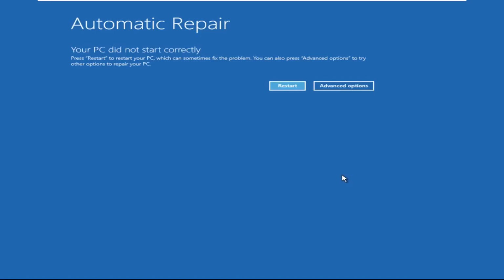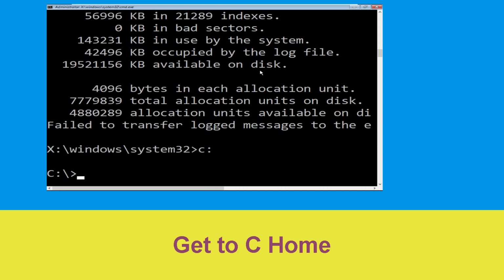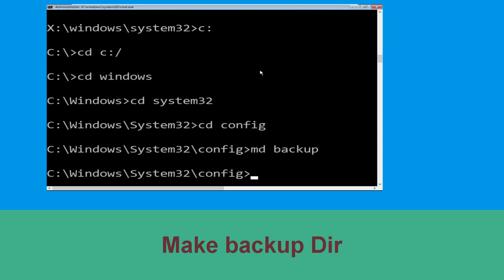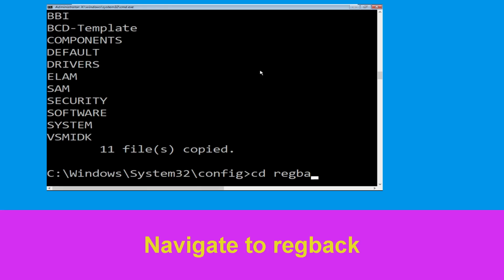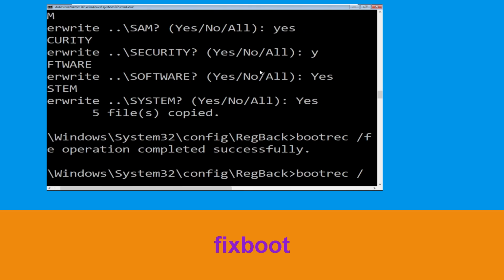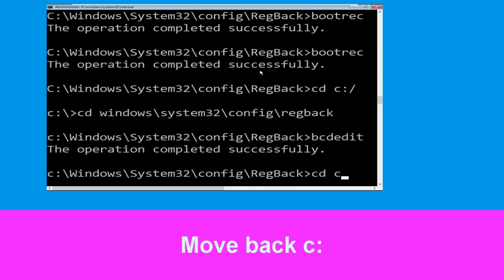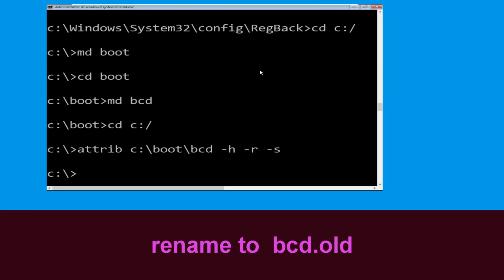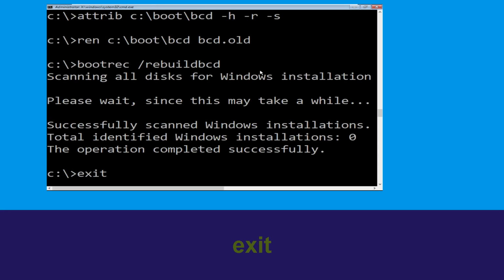HP Laptop - REGISTRY_FILTER_DRIVER_EXCEPTION Windows 10 Fix Blue Screen Error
REGISTRY_FILTER_DRIVER_EXCEPTION Windows 10 Fix Blue Screen Error

• IRQL_NOT_LESS_OR_EQUAL Error
• BAD_POOL_CALLER Error

00:00 Intro REGISTRY_FILTER_DRIVER_EXCEPTION Windows 10 Fix Blue Screen Error
00:10 Step 1 Automatic Repair Screen00:15 Step 2 Advaced Options00:25 Step 3 Troubleshoot Menu00:35 Step 4 Command Prompt00:45 Step 5 Follow CommandsREGISTRY_FILTER_DRIVER_EXCEPTION Windows 10 Fix Blue Screen Error